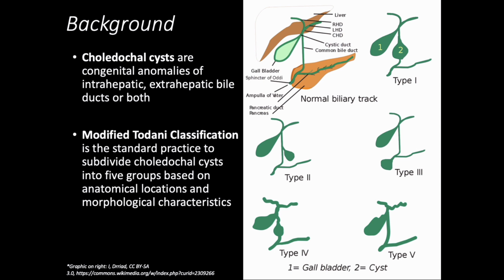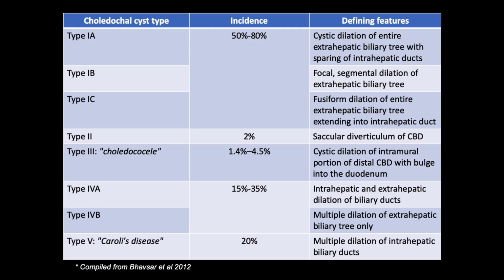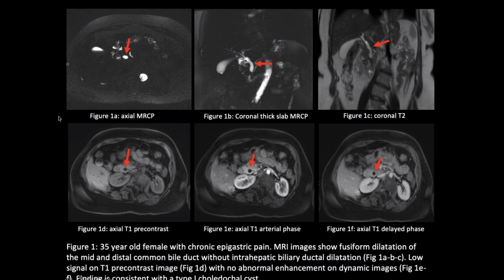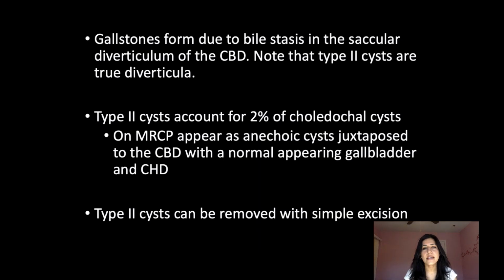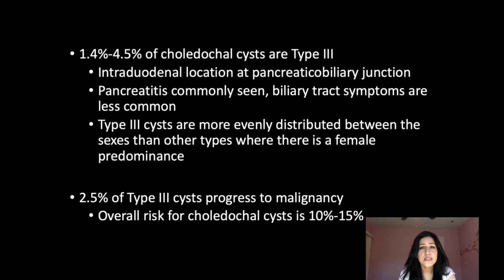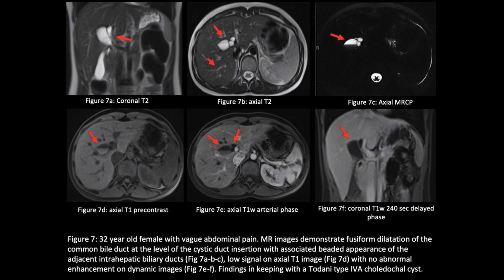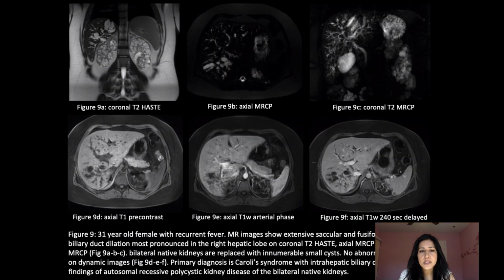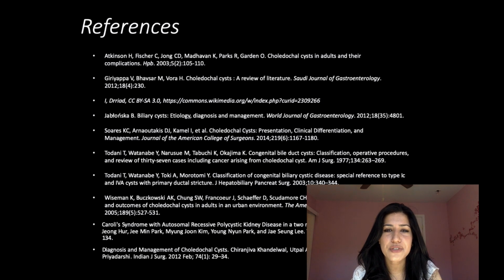Spectrum of MRI in Complicated Choledochal Cysts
Research Day 2020: Presented by Shahad Albayati, MBBCh, PGY-4 Diagnostic Radiology